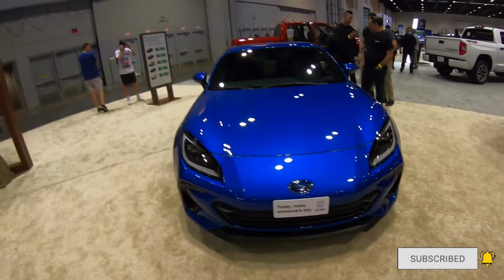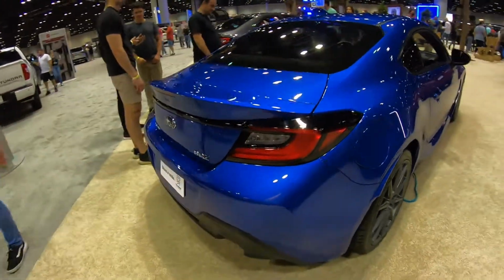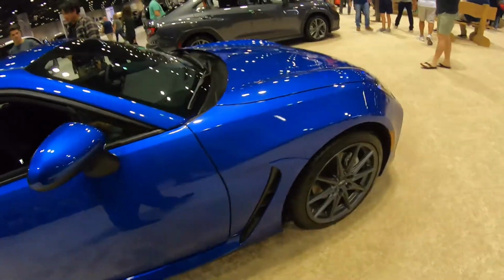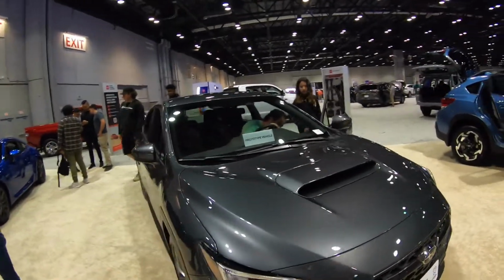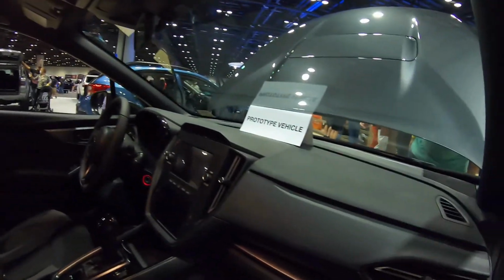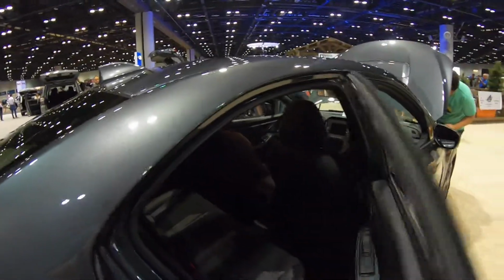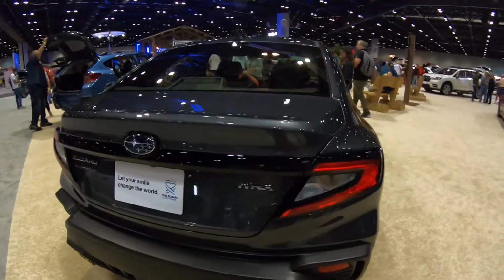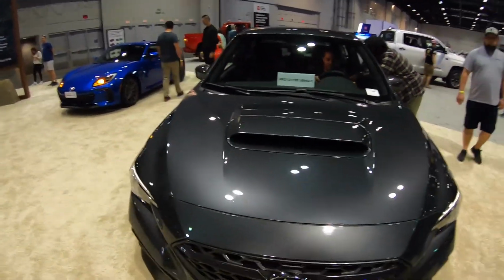CHECKING OUT THE 2022 SUBARU BRZ AND WRX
Got check out the 2022 Subaru BRZ and WRX at the Central Florida Autoshow!
Quick Review
BRZ "New Styling gives the BRZ nice Aerodynamic look but still looking for a bit more power!"
WRX "New Styling removes the aggressive look we'd expect on the WRX but Interior has Improved and is Classic Subaru Interior Comfort!"